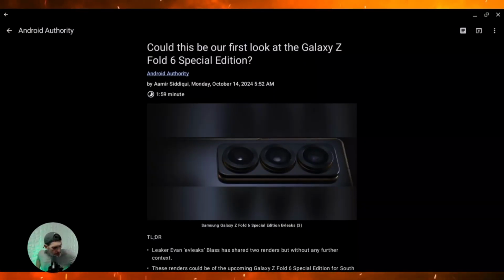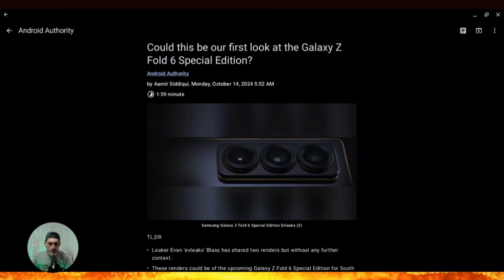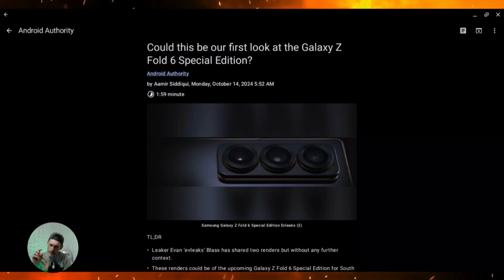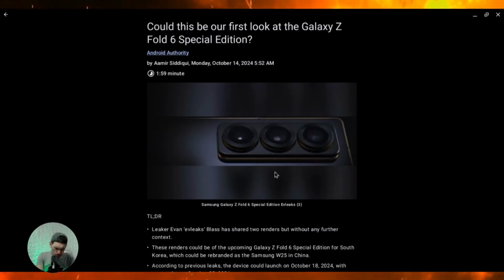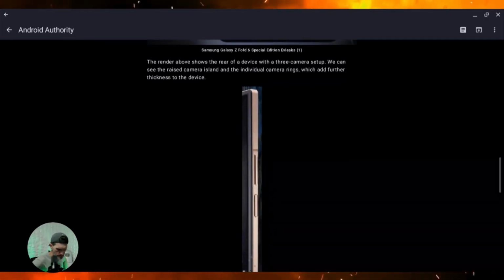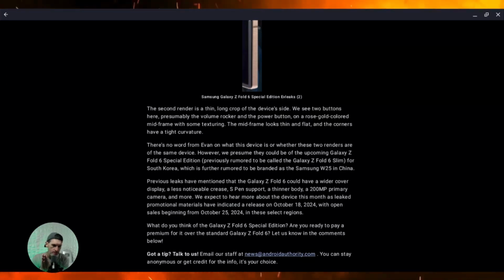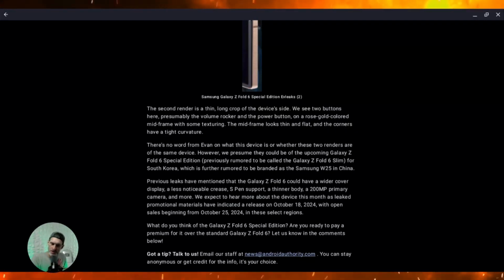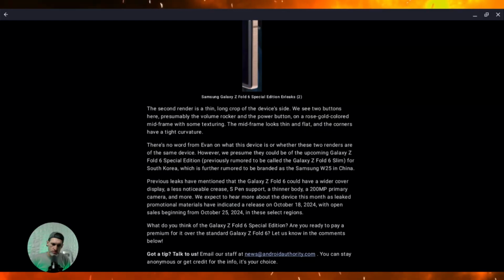Samsung Galaxy Z Fold 6 Special Edition Pics & Details Leak. When & Will it Get Released in the USA?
SUBJECT ⬇️
eSIM STUDIOS PODCAST Tech News Ep 217- Samsung Galaxy Z Fold 6 Special Edition Pics

ABOUT eSIM STUDIOS ⬇️
Taylor Bell is the founder, creator and host of the successful eSIM Studios YouTube Channel & eSIM Studios Podcast. Taylor is a Progressive Web App (PWA) developer and has launched many successful online publications. Mr. Bell is a graduate from the University of Houston at the Hilton Hotel & Restaurant program and holds multiple technical degrees from accredited institutions. He is a proud member of the GSM Association (GSMA) & Consumer Technology Association (CTA) as well as an attendee of the yearly Consumer Electronics Convention (CES) in Las Vegas. We are also an official partner of the YouTube Creator's Program and an official partner of the Google Pixel SuperFans membership group.